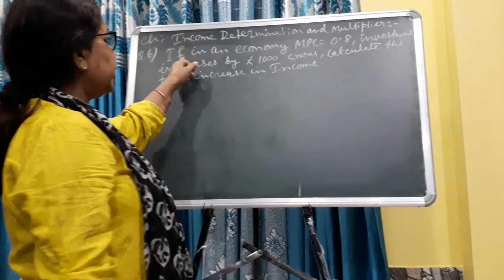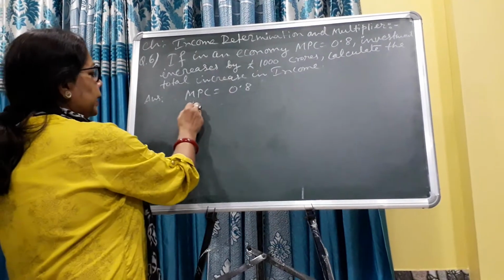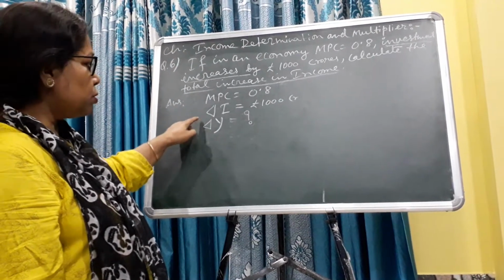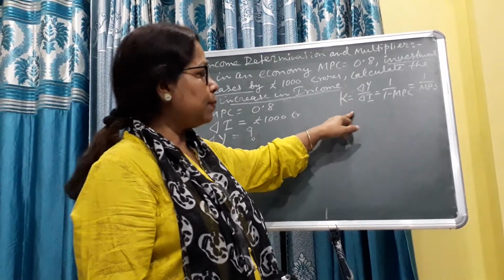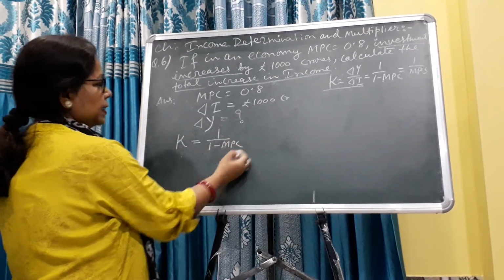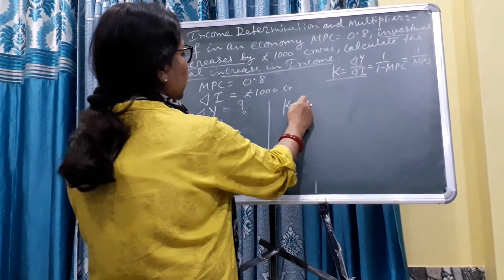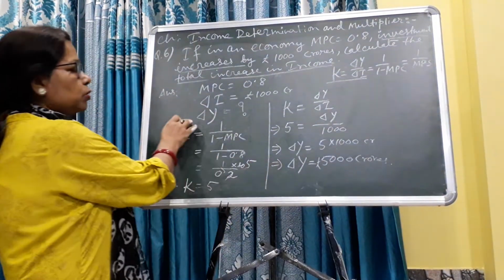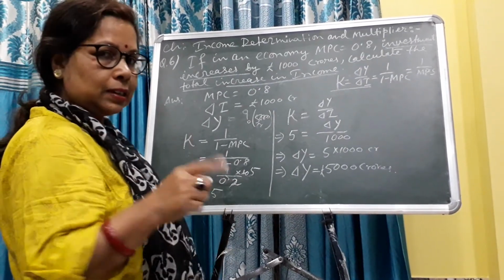INCOME DETERMINATION AND MULTIPLIER ( PART 2 CLASS 12 ECONOMICS)